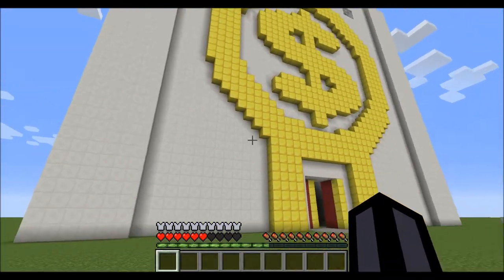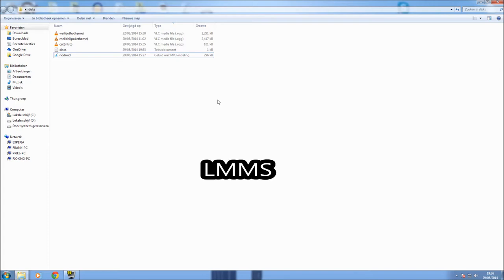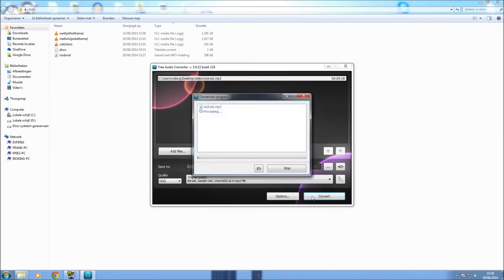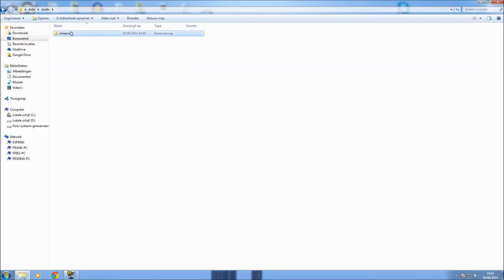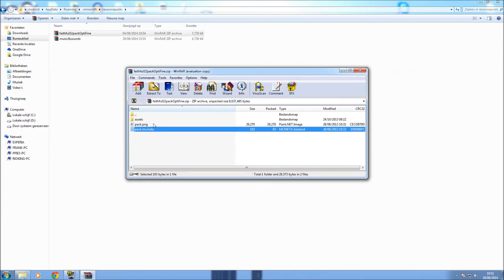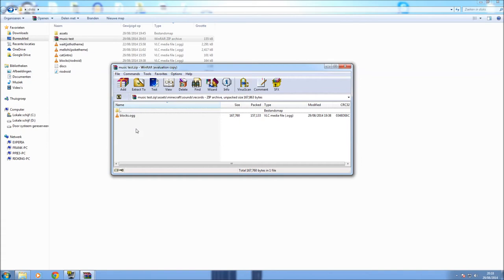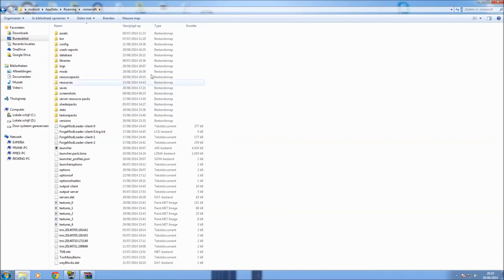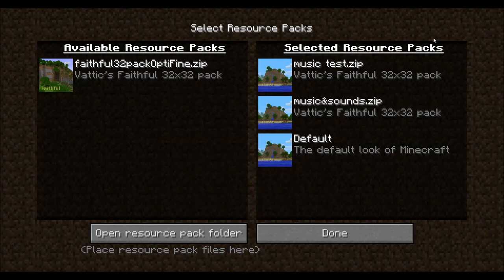tutorial: add your own music to minecraft (works for 1.5.1 and higher)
chirp
mall
11
cat
blocks
mellohi
13
far
stal
ward
strad
wait